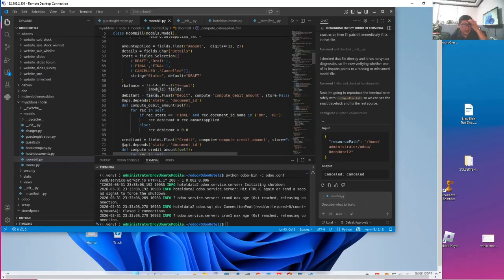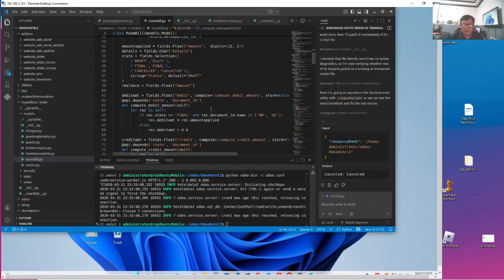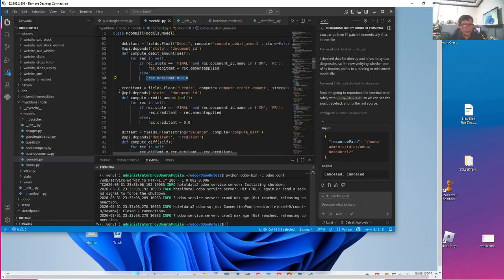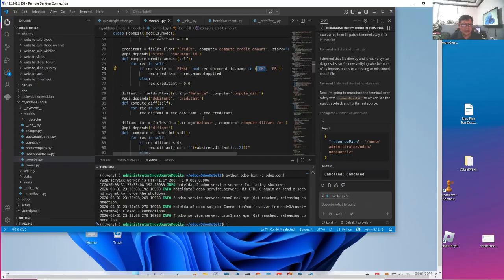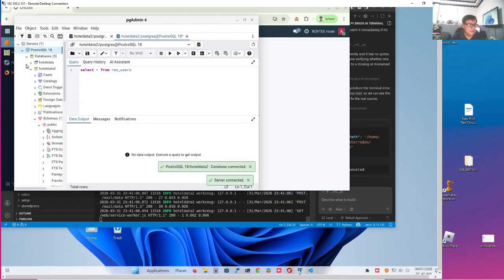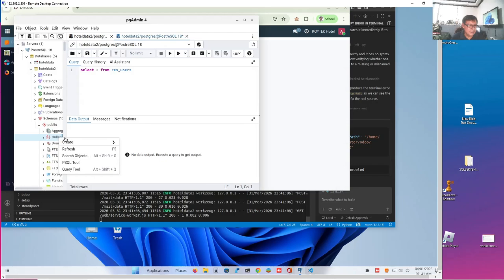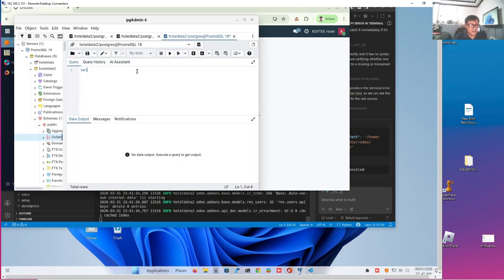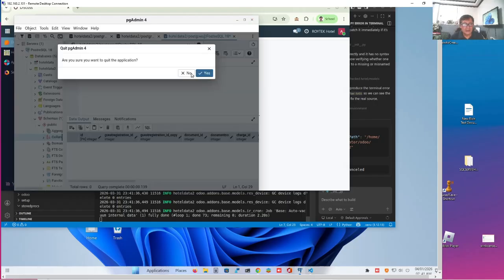06 Odoo 19 Hotel Managment: Designing the Room Bill Model